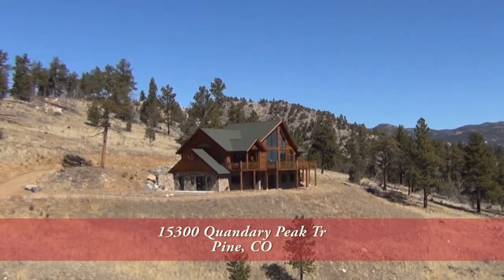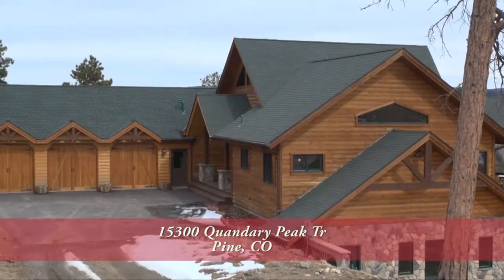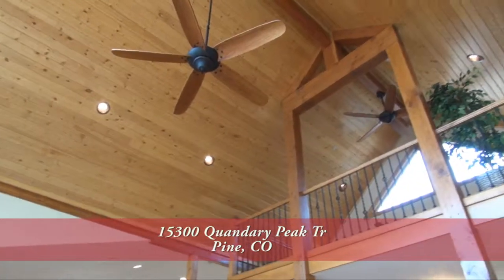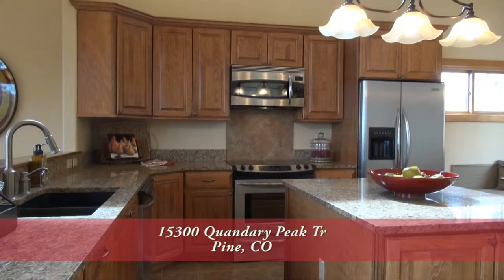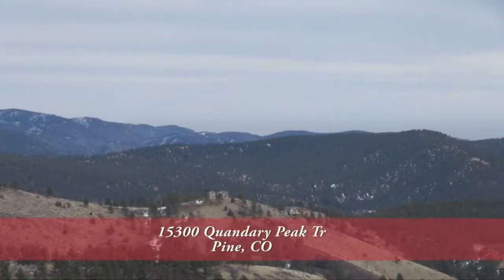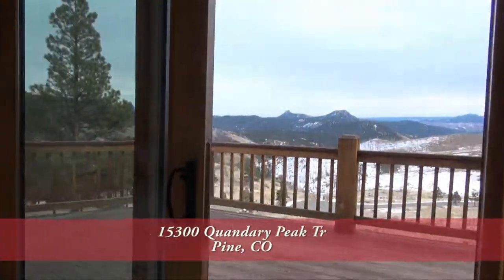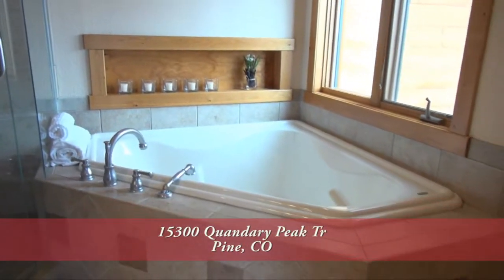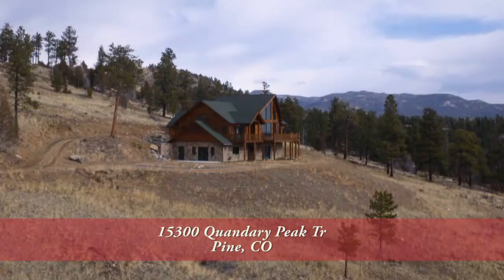15300 Quandary Peak Tr., Pine, Colorado, Luxury Mountain Home for Sale